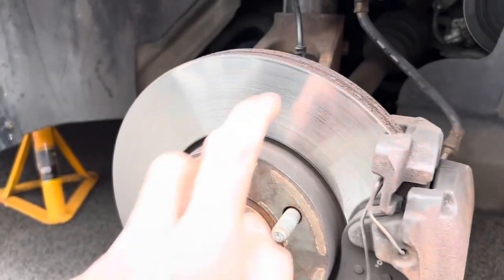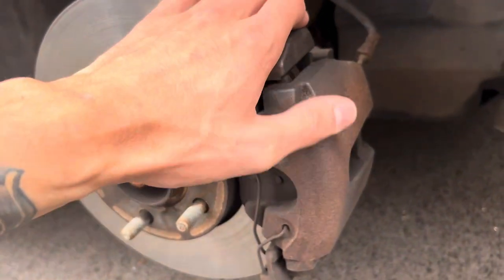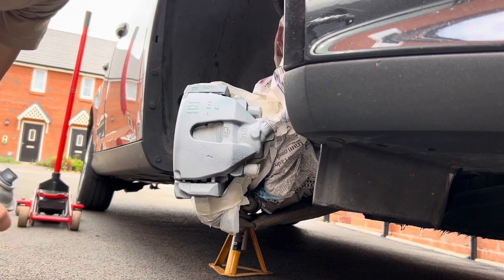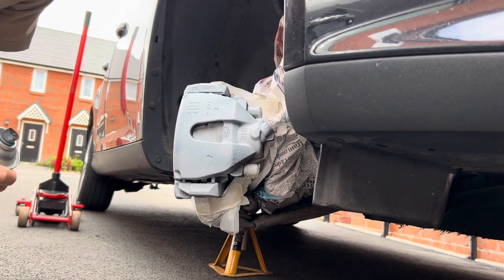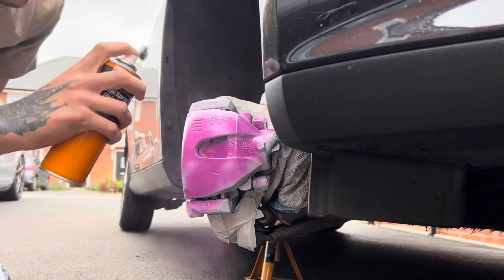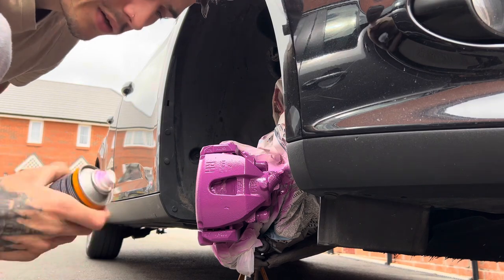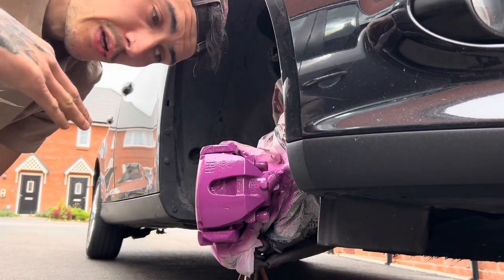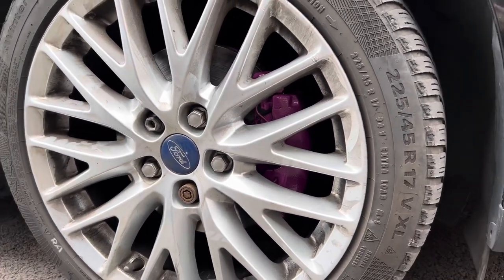Painting Brake Callipers… THE EASIEST WAY!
First video to kick off the start in the new channel due to loosing access to my other😢

Defiantly a kick in the teeth but get to put more time and effort into making videos to get back to where I left off.

Make sure to drop a sub and like the video👍🏼